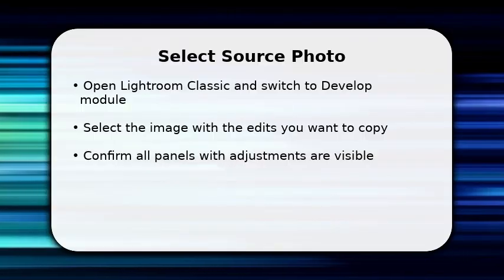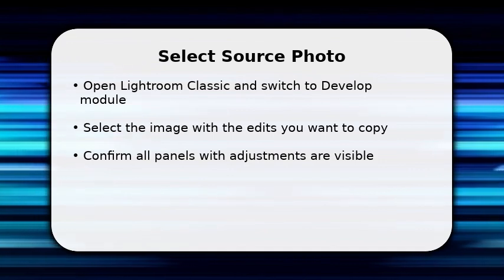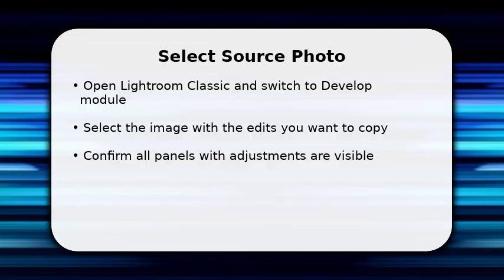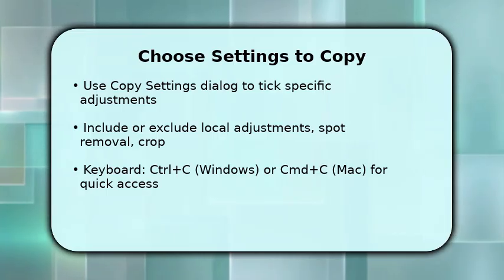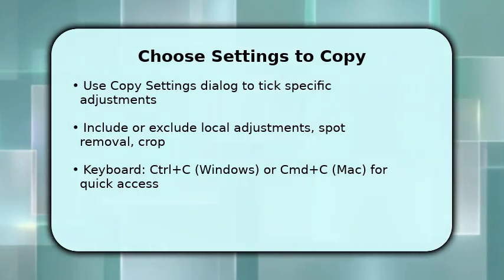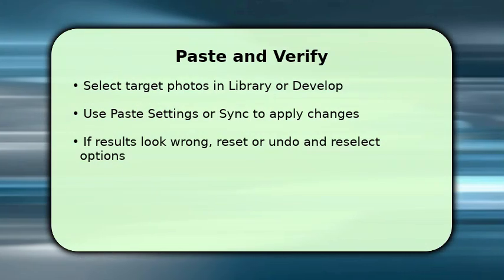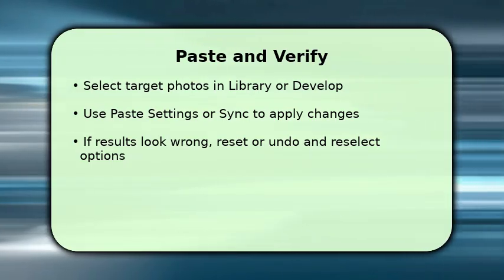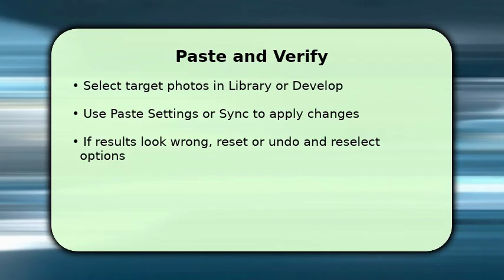How to Copy Paste Settings in Lightroom Classic - Step by Step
Discover the essential steps for copying and pasting settings in Lightroom Classic. This video tutorial guides you through a detailed process, ensuring your photos retain their desired style across multiple images or projects.

Lightroom Classic, copy paste settings, photography editing, photo retouching, lightroom tutorials, image consistency, export presets, batch processing, non-destructive edits, professional photography workflow